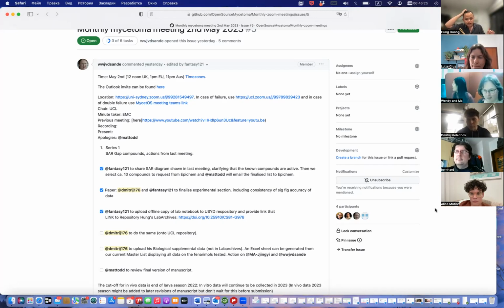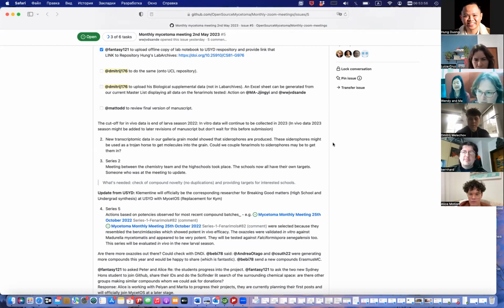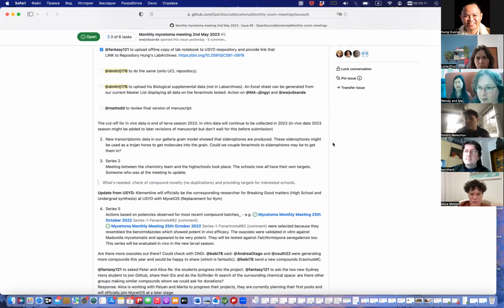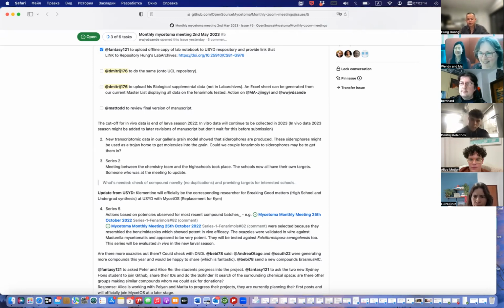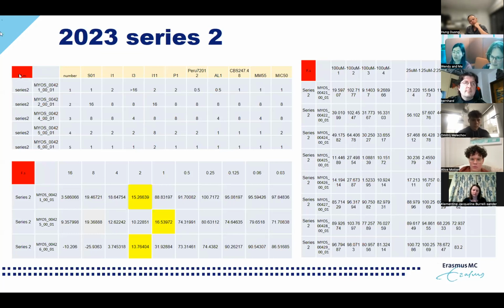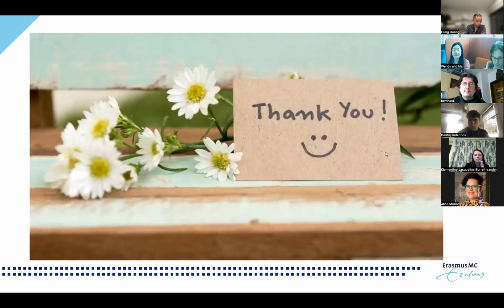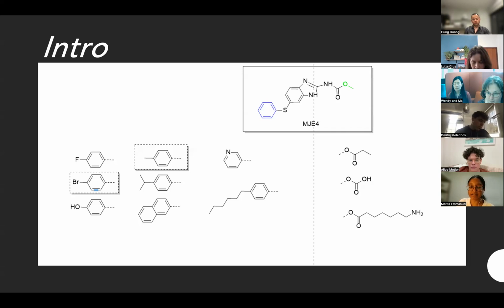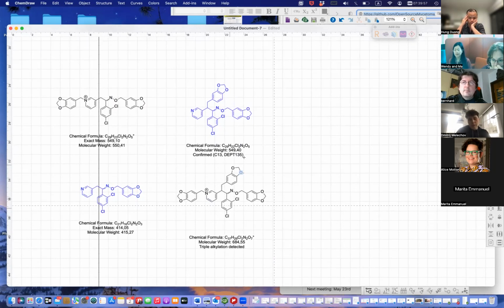Open Source Mycetoma Community Monthly Meeting 2 May 2023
The Mycetoma Open Source project (MycetOS) uses an Open Pharma approach to discover new treatments (new chemical entities, or NCEs) for fungal mycetoma (eumycetoma).

The project will drive lead optimization of compounds targeting Madurella mycetomatis, the predominant causative agent of eumycetoma. Using this radically open approach, MycetOS will identify new drug candidates in a transparent and inclusive way.

The project will progress discovery efforts through community-driven, in-kind scientific contributions and a robust, fully transparent online presence. All ideas and results will be published immediately in real time to an open-access database.

All work generated by MycetOS will be published immediately and in real time to the public domain database and thus remain free of the constraints of intellectual property.